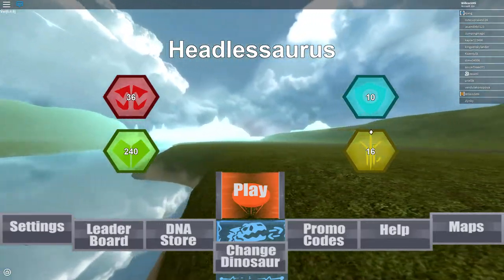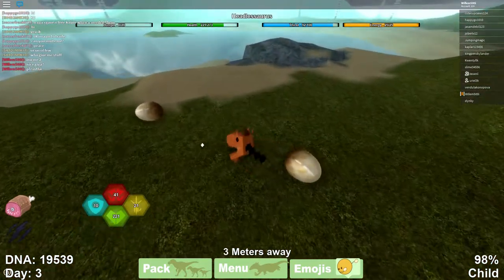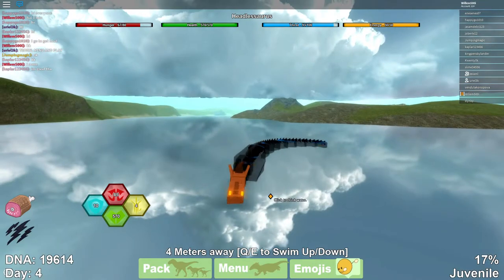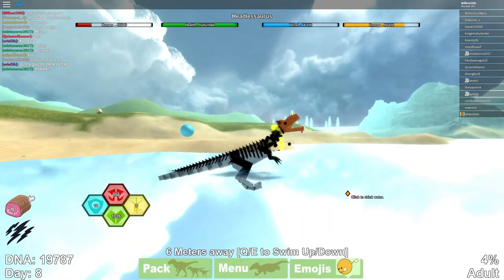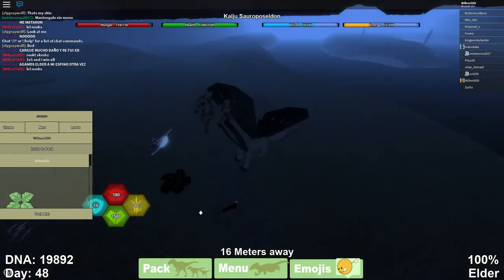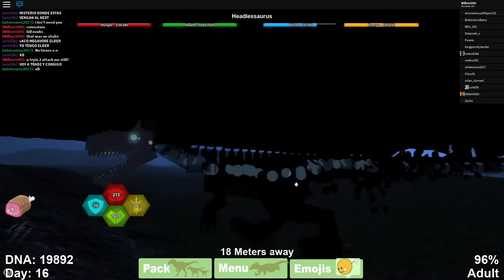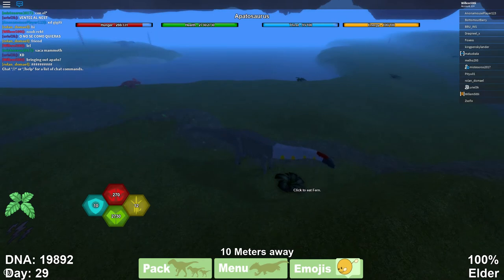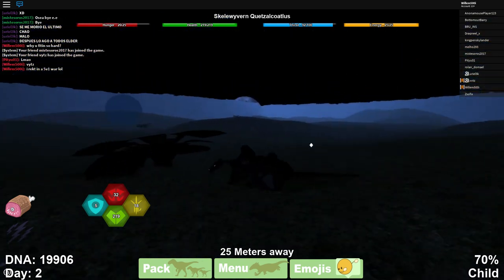Dino Sim Eldering Headlessaurus!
In this video, I elder the Headlessaurus, and big shoutout to Tucker1918 for trading it to me!

Tell me if you have any of the art skins to trade, or a megavore!

 I like squirelsssssssss!